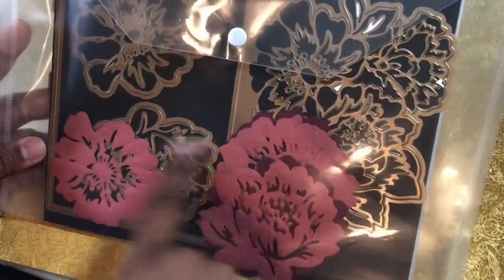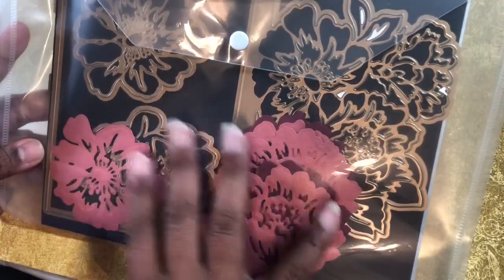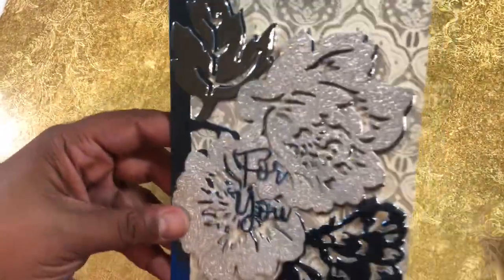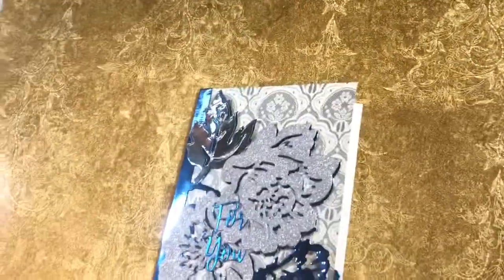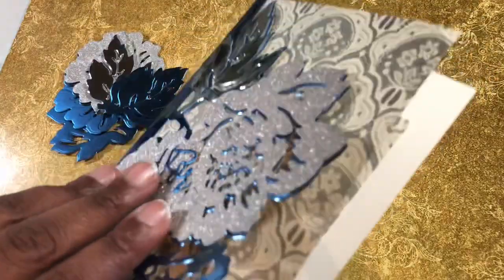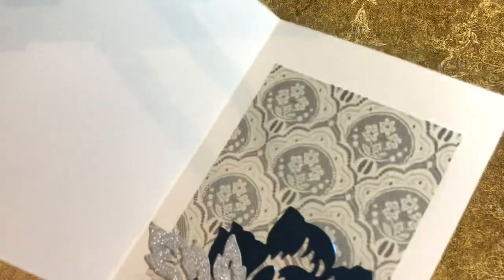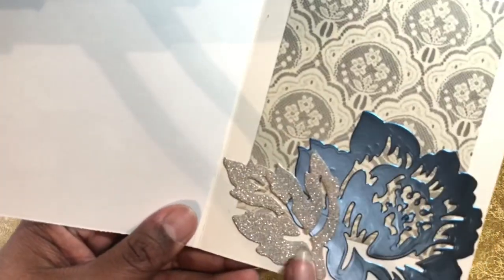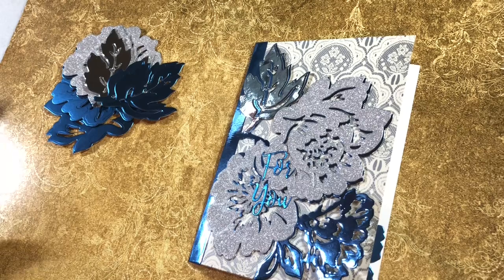May Flowers Monday w/poetspice Anna Griffin jacket die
This collab features pretty flowers to spread Sunshine and joy in May.
Play along! Do VR & Instagram responses! Use

The products mentioned were purchased with my own money and not sponsored.  This video is designed for adult crafters who can afford to buy the products mentioned as well as used to create the projects (i.e. die cutting machines worth over $200, etc).  Therefore this video is NOT intended for children.